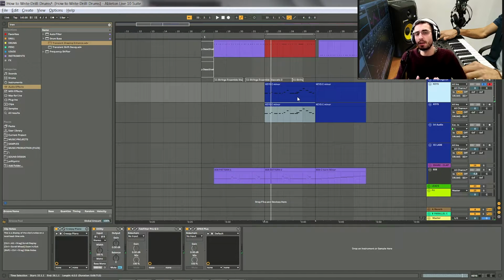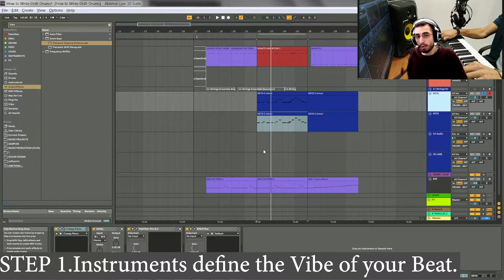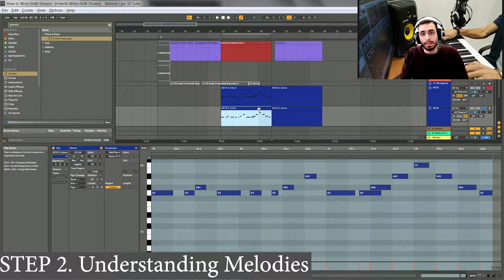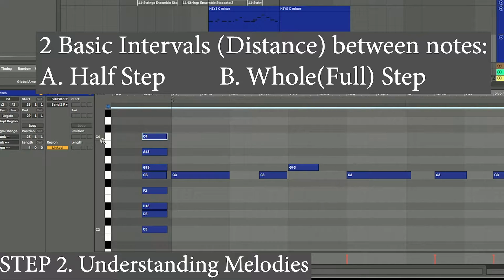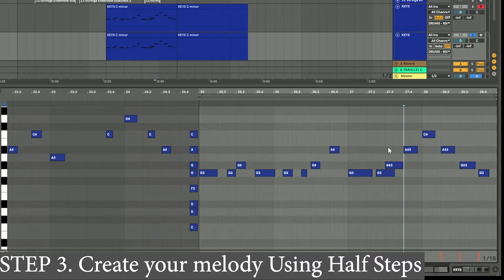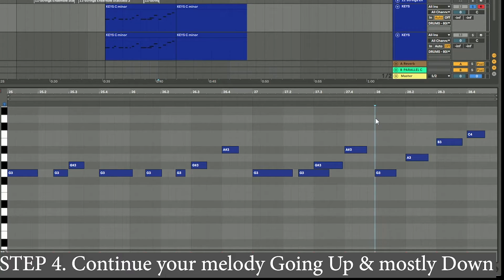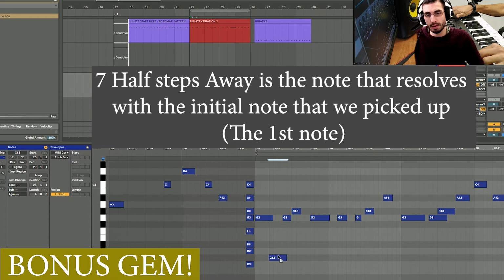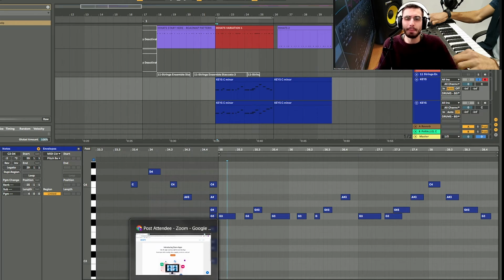How to make a Drill Type Beat - Part 4 Writing MELODY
Finally, we are at the point where you need to write the melody. And what happens when you don’t have any loops? How can you learn music theory so fast that you can finish the beat! Today I got you!
After this blueprint, you will know exactly all you need to write dope melodies for your drill-type beats!

Well, For too many producers their melodies suck because they don’t know so much about Writing melodies. They are all relying on loops and Sample packs.
Of course, I’m not saying don’t do that at all. Just learn some basic things about writing melodies and then use at the same time Loops from Sample packs.

P.S. Your Gift is at the END of the Description ….